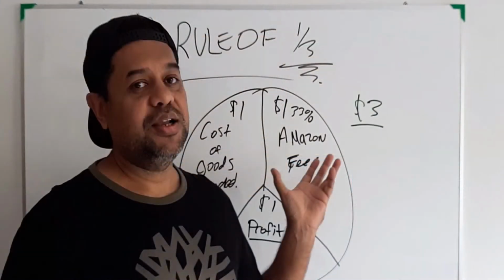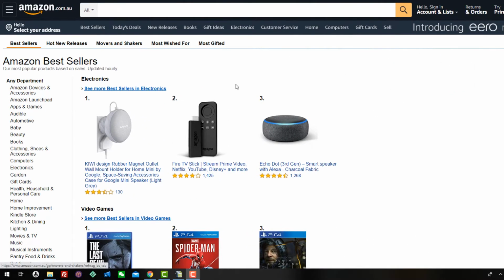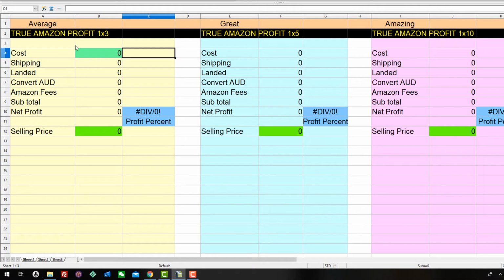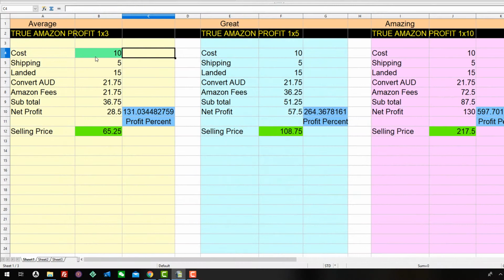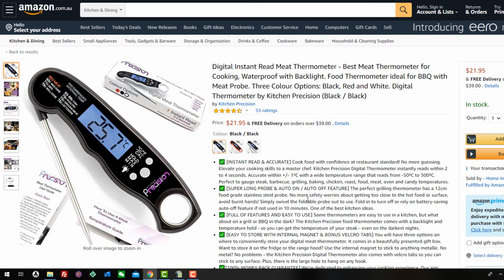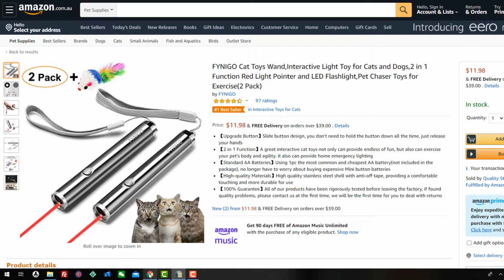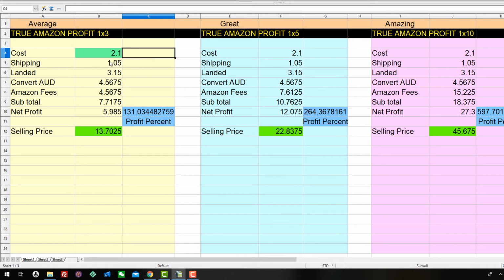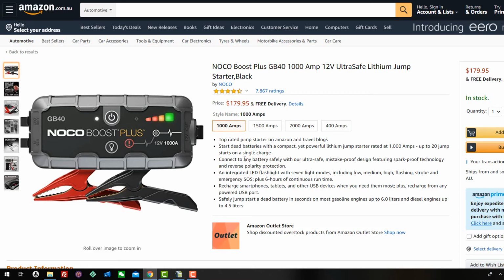5 Products We Spied On To Get The REAL Cost !!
In this video I talk about figuring out the REAL product costs and how much you need to buy it for to make money. We discuss the rule of thirds when deciding to sell any product on Amazon FBA the product must meet this requirement of walk away. If you don't follow this criteria you will go broke or make very little profit and find yourself not making enough to repurchase more stock and not being able to expand your product line.